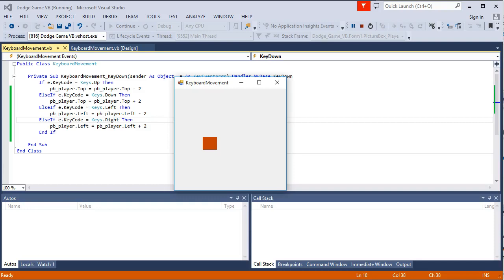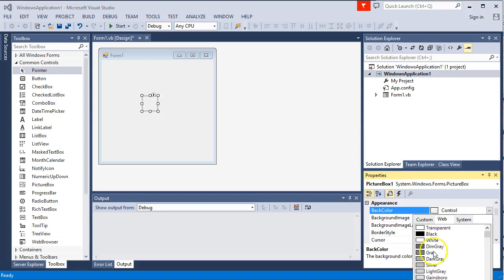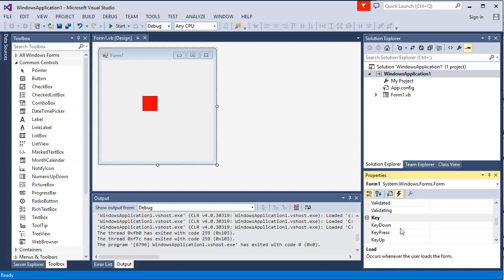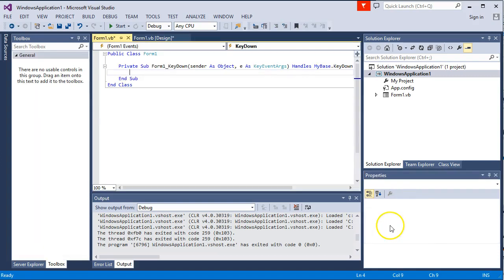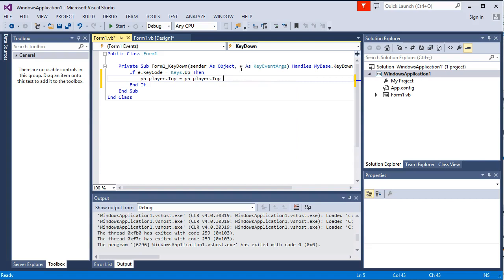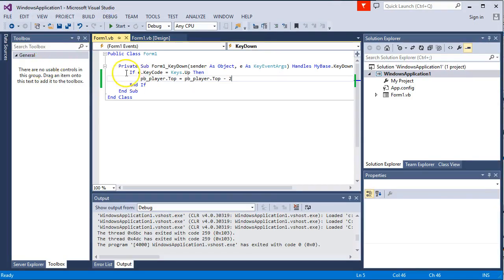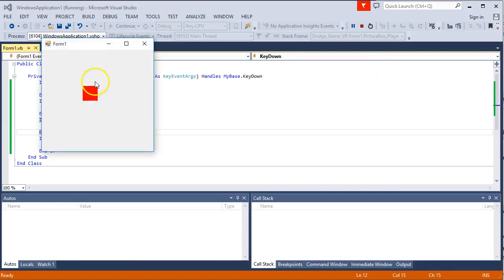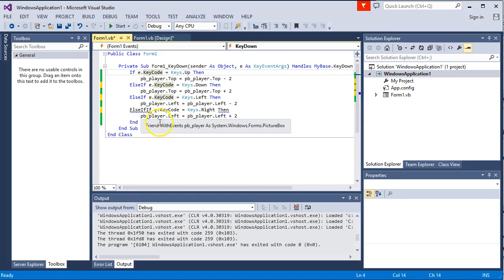VB net Moving Objects With the Keyboard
How to move objects using keyboard inputs in Visual Basic